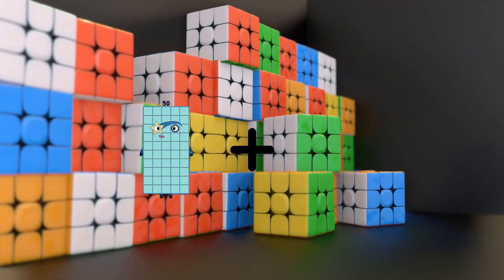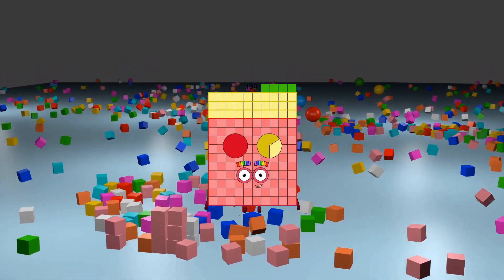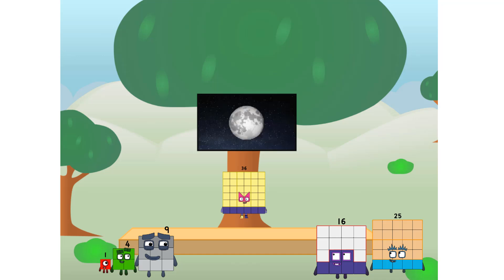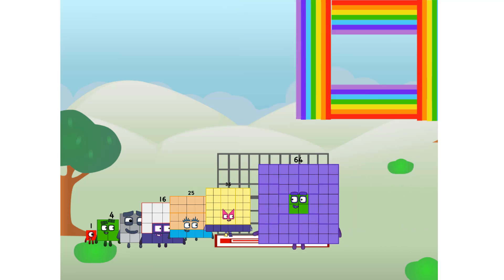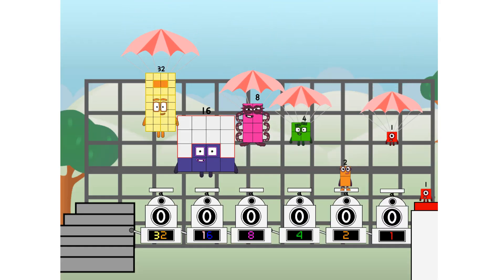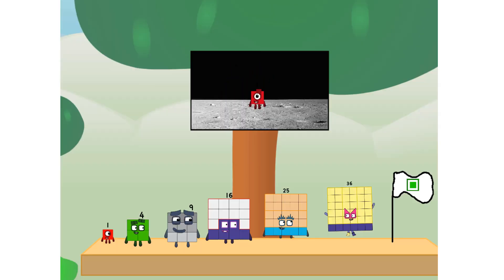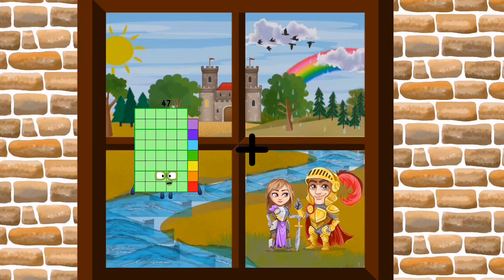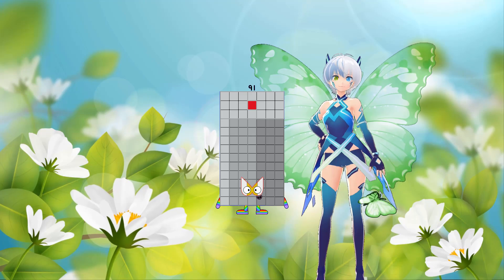Numberblocks Math: Undecimalblocks Square on the Moon | Numberblocks Step Squad | LEVEL 2 | #248